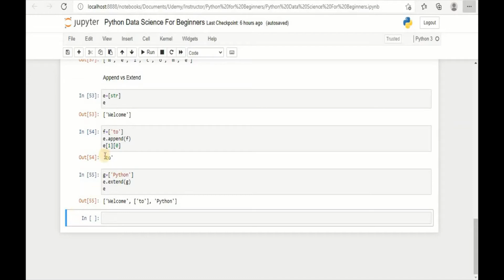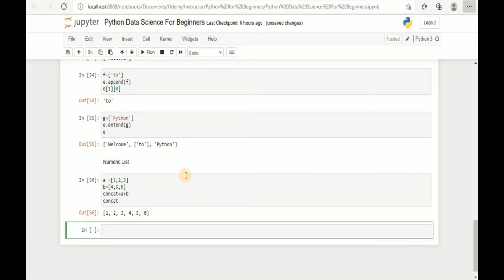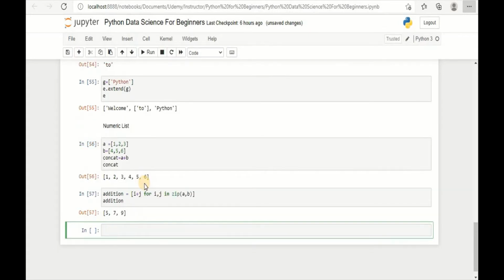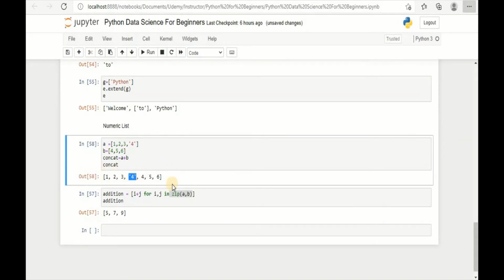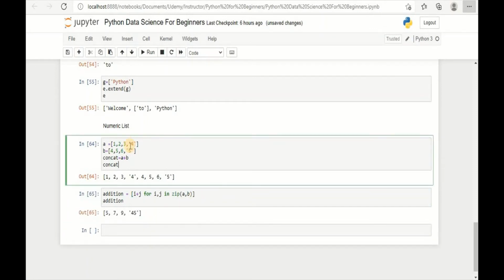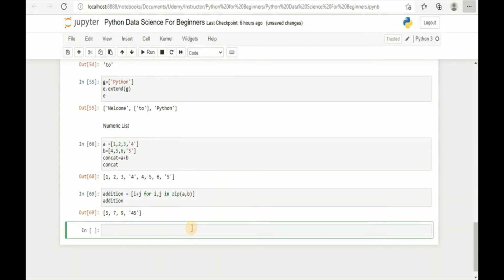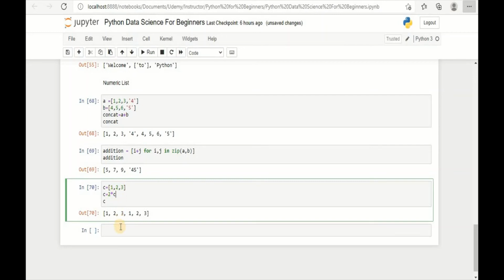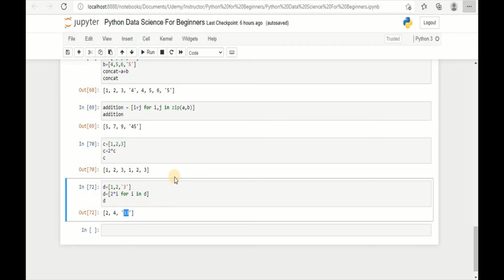Python for Beginners [All in 90 Minutes] - Working Out with Numeric List